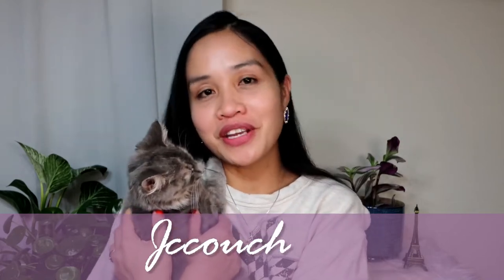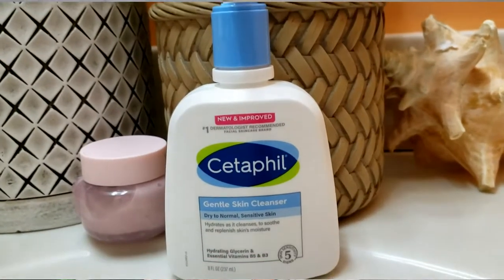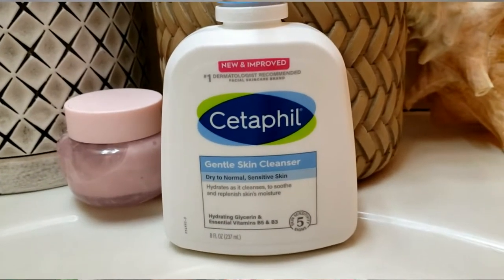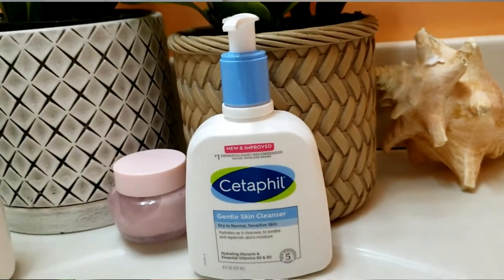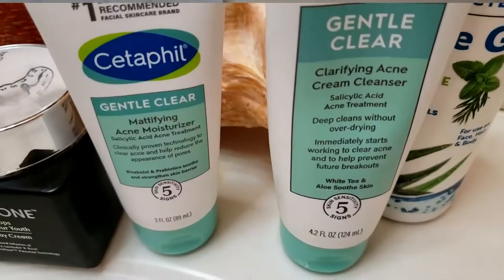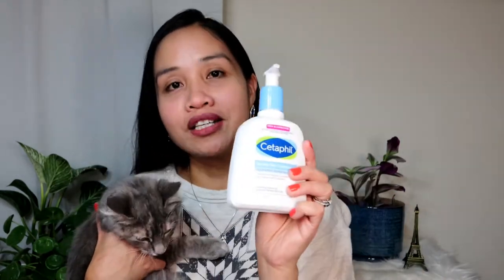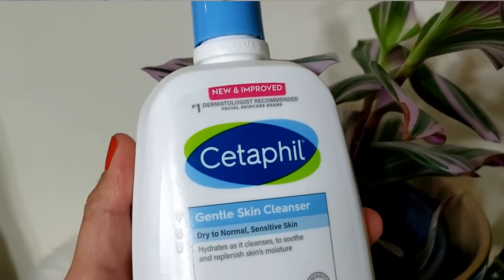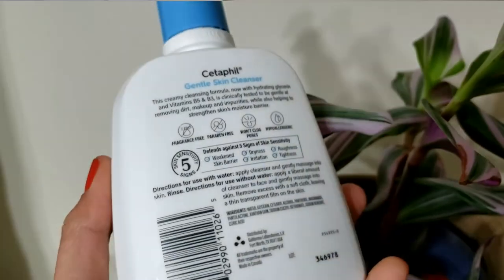Cetaphil Gentle Skin Cleanser New and Improved/Best Cleanser for all skin types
Camera used: Canon M6Mark2
*** We all have different skin types, so result  may varies from one person to another💗
I am an RN but I am not a Doctor so everything that I said on this video is just base on my experienced, knowledge, and some readings/research.
 So if you have sensitive skin please its always best to consult a Doctor.